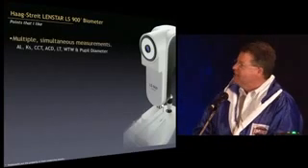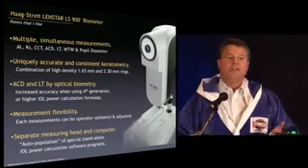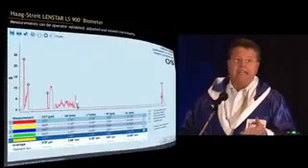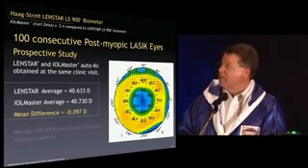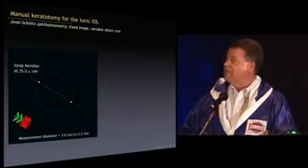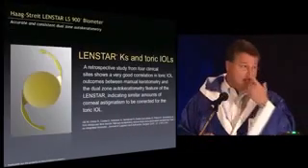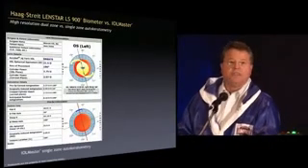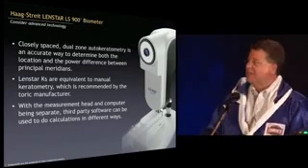Dr. Warren E. Hill Compares LENSTAR K's to IOLMaster and Manual Keratometry.wmv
Vergelijk manuele keratometrie  met Lenstar LS900